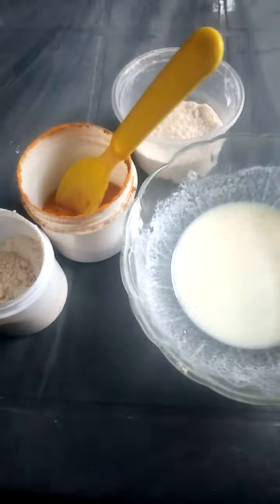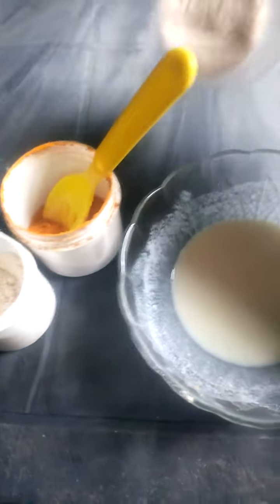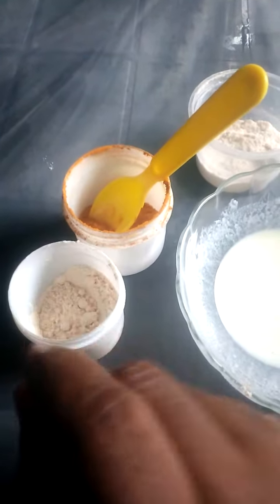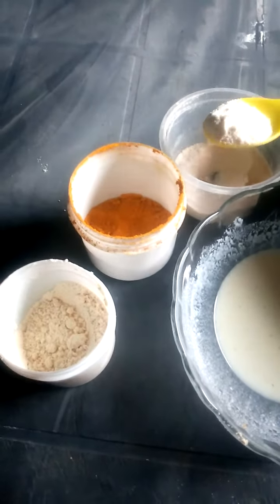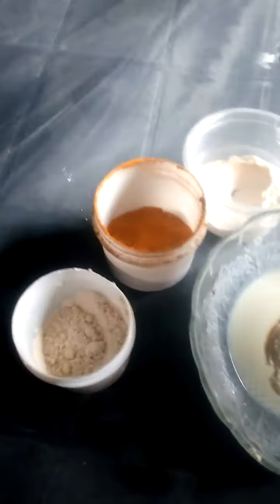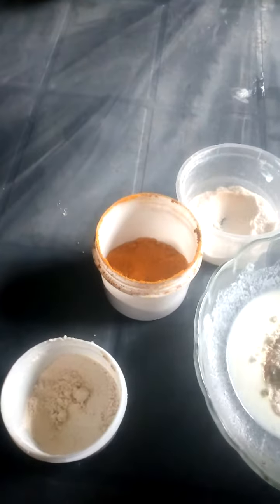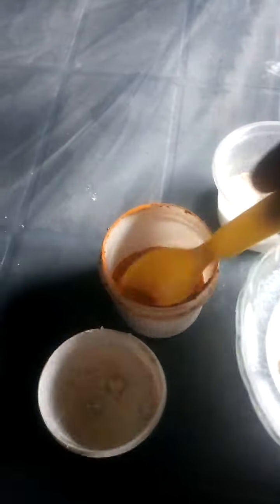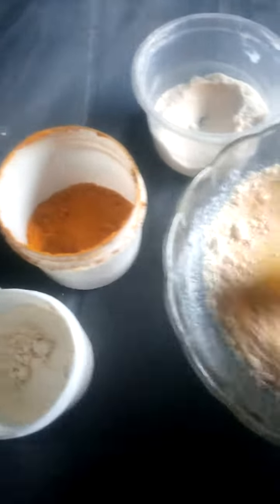face pack with rice powder, gram flour, tumeric and raw milk, for a brighter face.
This is Aneee organic beauty plus. If you are just seeing my videos for the first time, please do well to like my videos, subscribe to my channel and turn on the notification bell in order to be notified whenever I upload a new video.

In today's video I'll be sharing with you how to making a very good skin brightening face pack. In this recipe we need only four powerful ingredients;

1 tsp rice powder
1 tsp gram flour
a pinch of tumeric
2 tbsp raw milk

combine all these ingredients together to form a paste. wash your face, dry it with towel. Apply this pack evenly on you face and neck. leave it for 20 mins. wash it off with warm water. Do this twice a week for a better result.